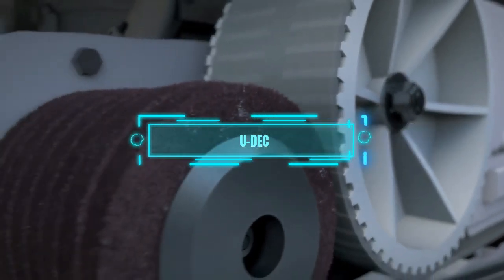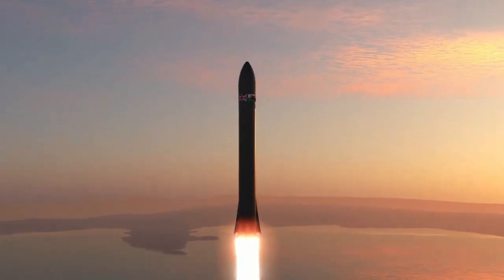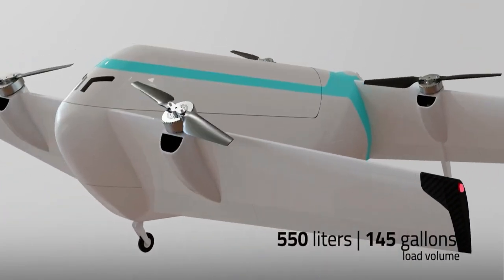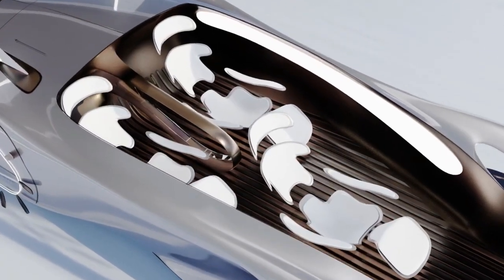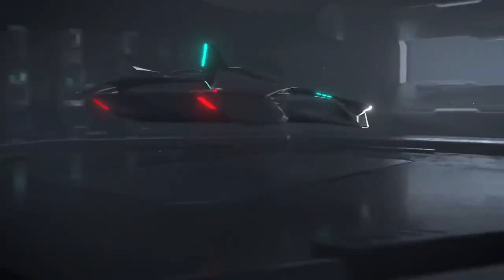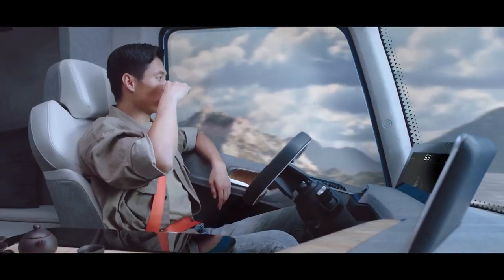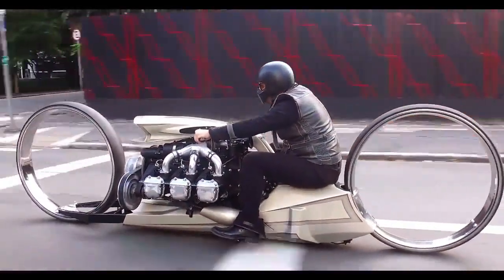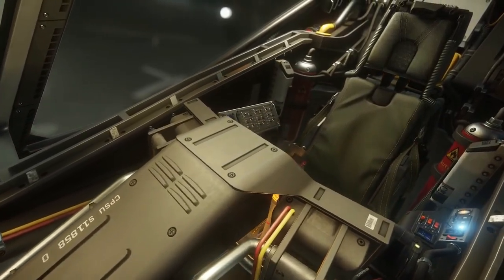Mind Blowing Concepts That Will Amaze You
Are you ready to have your mind blown by some of the most amazing concepts in science, philosophy, and art? In this video, we will explore some of the most mind-blowing concepts that will amaze you and make you rethink everything you know. From the multiverse theory to the simulation hypothesis, from the paradox of free will to the illusion of self, from the fractal nature of reality to the infinite possibilities of creativity, we will dive deep into some of the most fascinating and intriguing ideas that have ever been conceived. Watch this video and prepare to be amazed by these mind-blowing concepts!